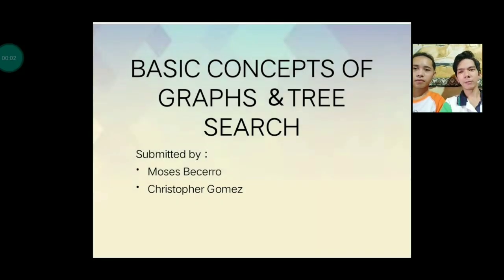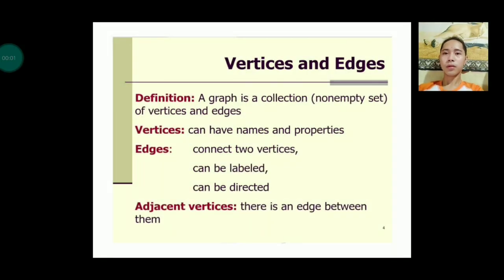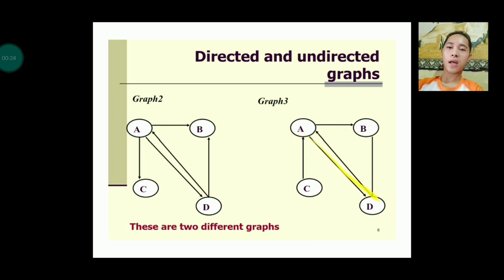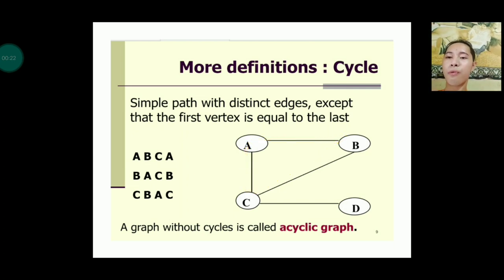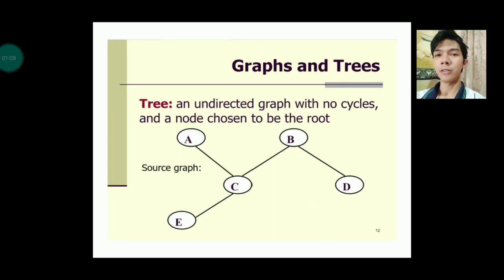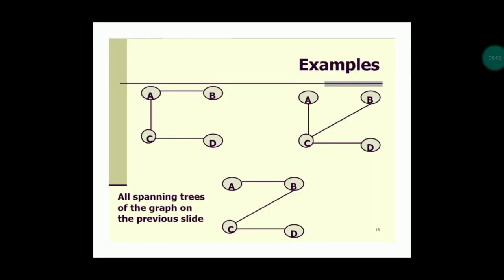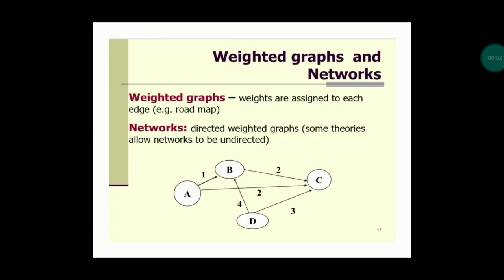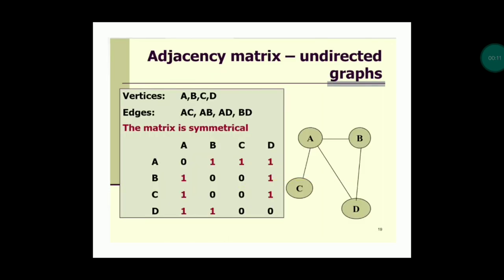3B - Basic Concepts of Graph and Tree Search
Moses B. Becerro
Christopher C. Gomez